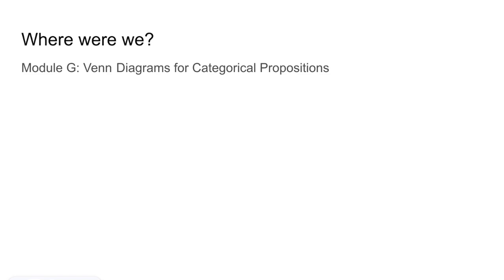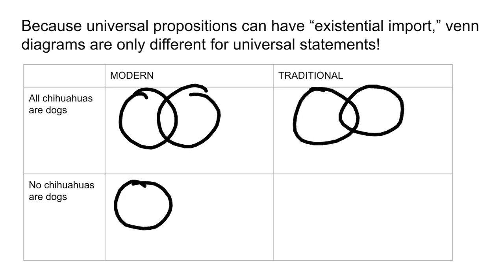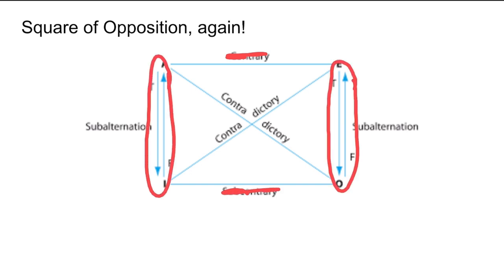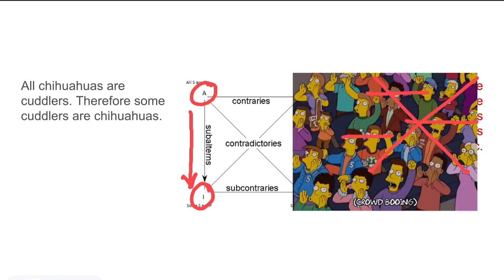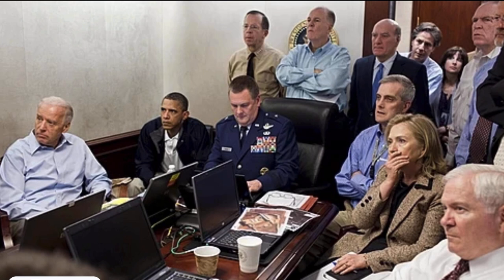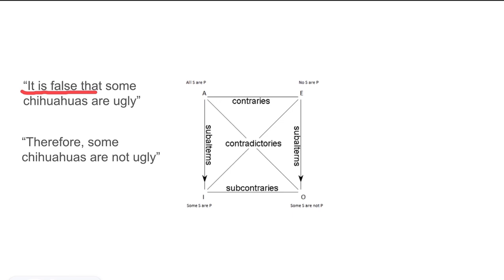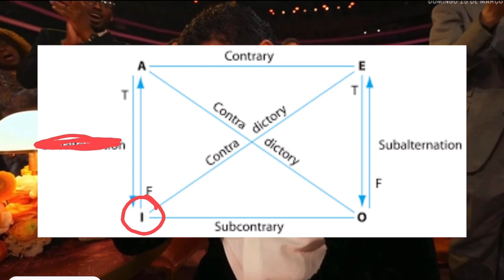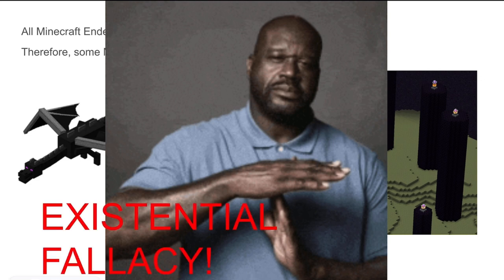QUIZ 8 REDEMPTION